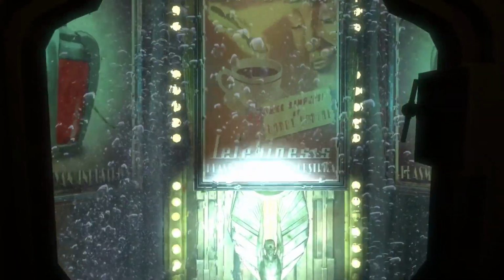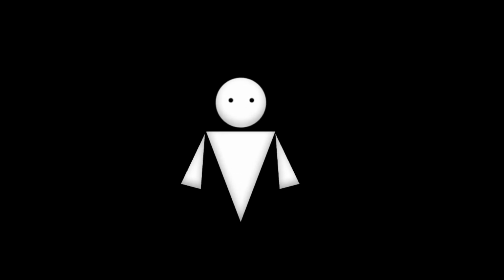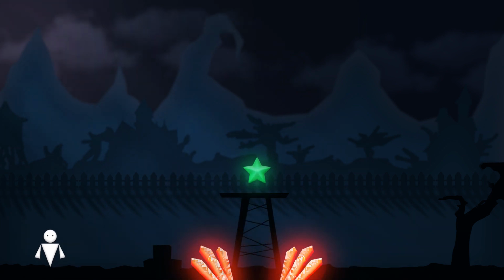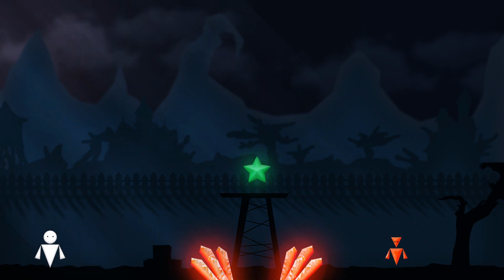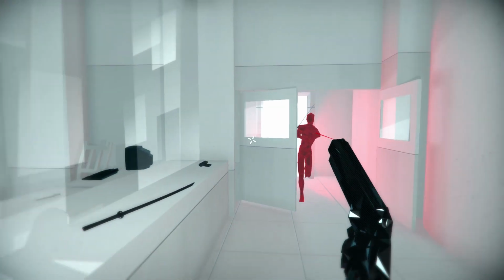USE OF COLORS IN GAME DESIGN AND LEVEL DESIGN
I used my great painting skills to teach you about the use of color theory in game and level design.

I hope my points weren't too obvious, who knows, if someone finds that useful, it's always a good thing.